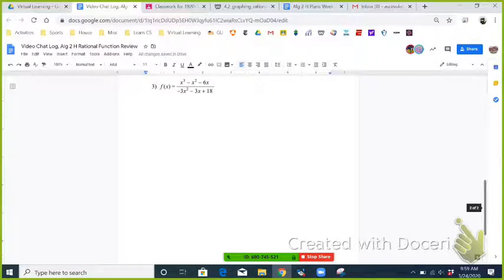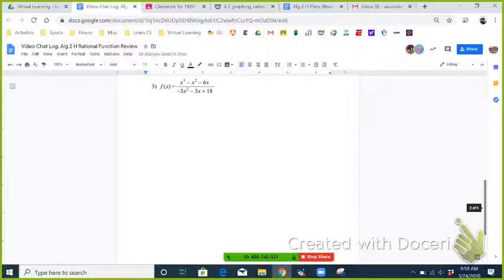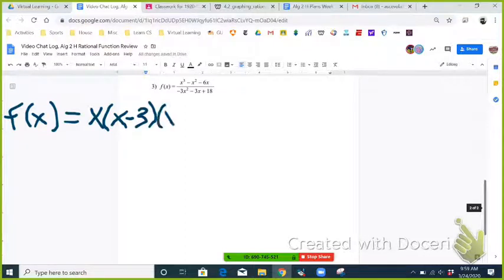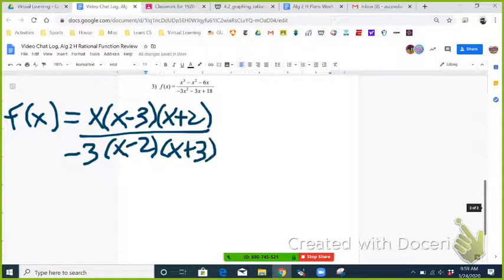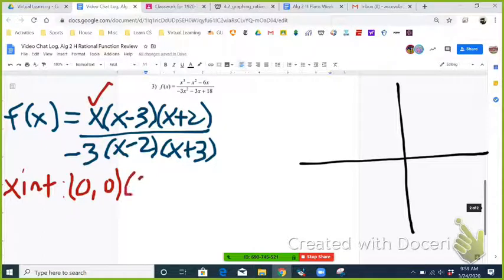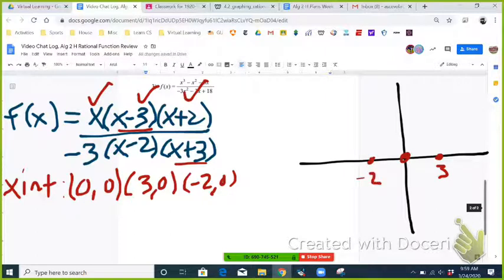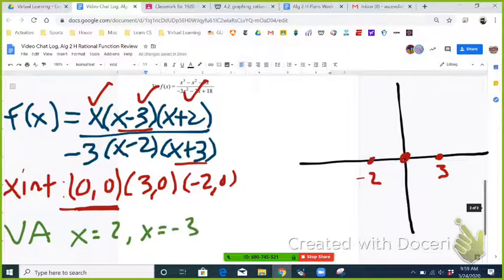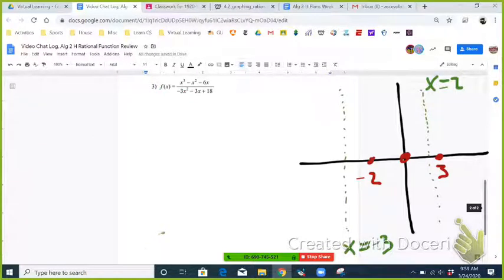(4.2 Alg 2 H, P. 3 on RF Review) How to graph with a slant asymptote Part 1